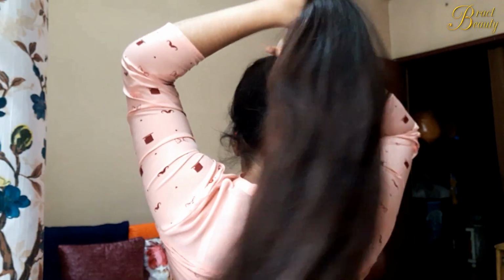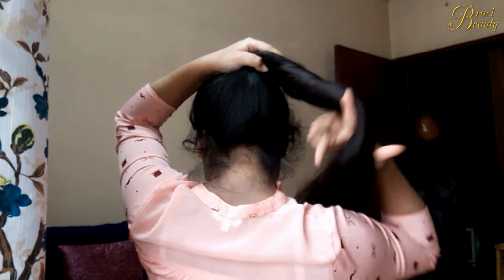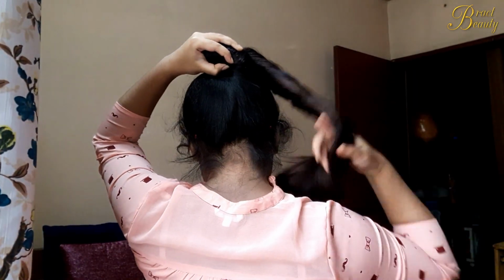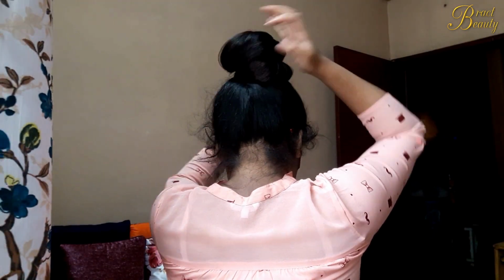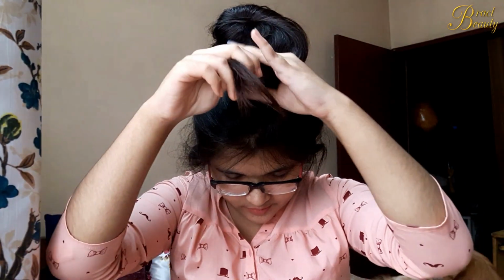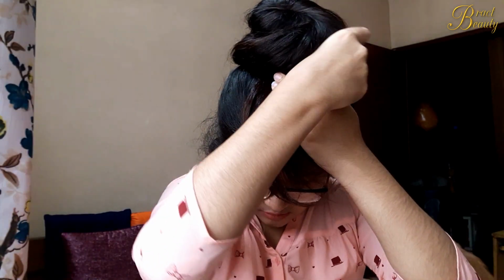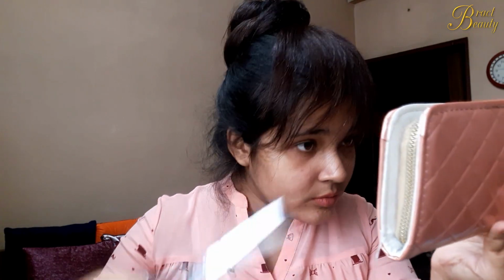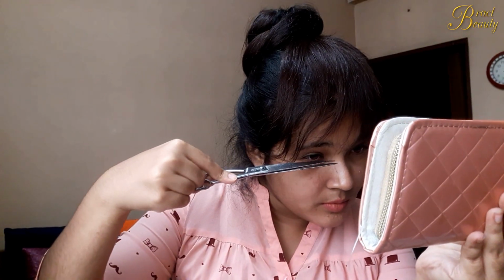Korean See Through Bangs Tutorial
Who loves bangs? Specially those straight across see through korean bangs?Here is a tutorial on how to make them at home with out cutting your hair.Ok just a little bit cutting.